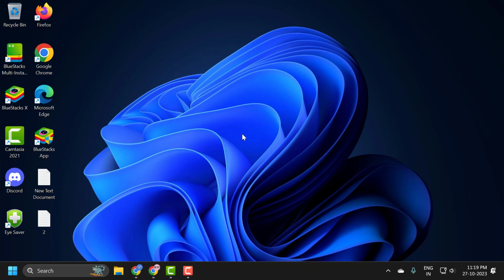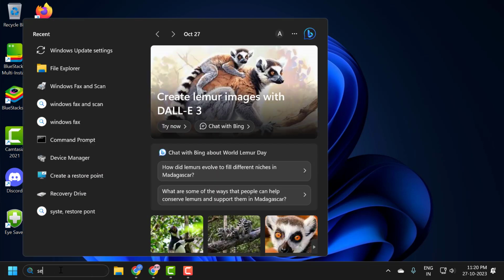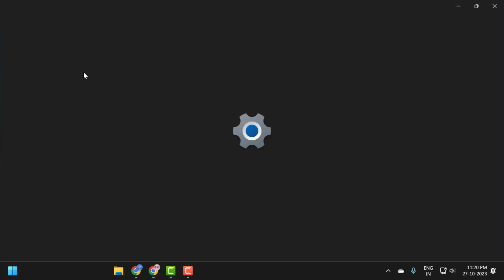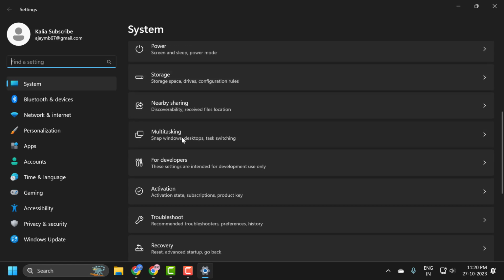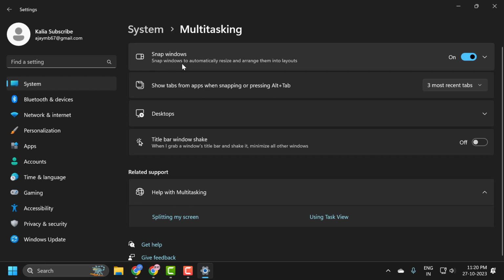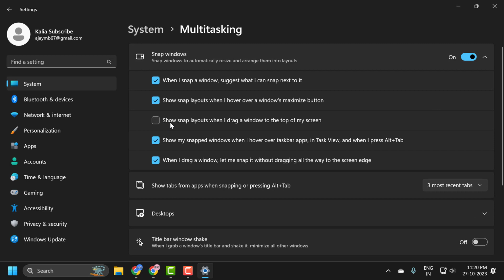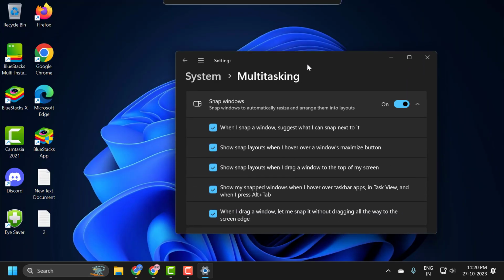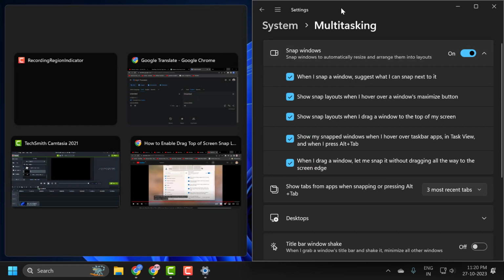How to Enable Drag Top of Screen Snap Layouts on Windows 11 (Tutorial)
Windows 11 introduces a revamped window management system with Snap Layouts, a feature that streamlines multitasking by allowing users to easily snap windows into various predefined layouts. One intuitive gesture includes dragging a window to the top of the screen to activate specific layouts. The "How to Enable Drag Top of Screen Snap Layouts on Windows 11" tutorial guides users through the steps to activate this particular gesture. By harnessing this feature, users can optimize their workflow, enhancing productivity and ensuring a seamless multitasking experience on their desktop.

enable drag top of screen snap layouts
windows drag to edge
snap layouts windows 11
snap windows top and bottom windows 11
snap windows to top and bottom
drag window to side of screen
snap assist to top and bottom in portrait mode
snap to top and bottom windows 11